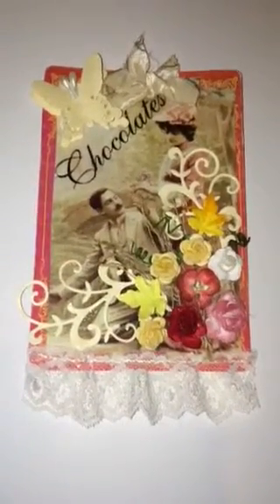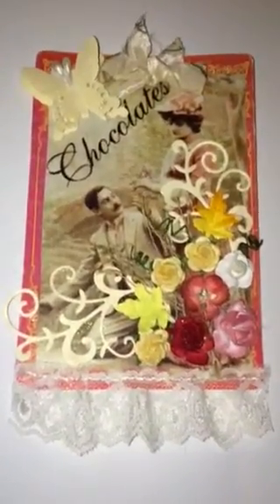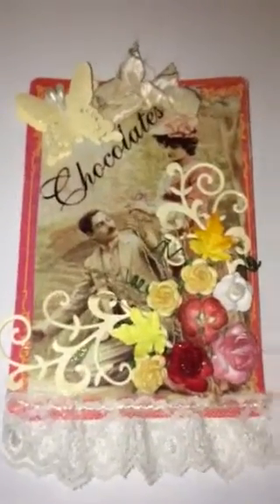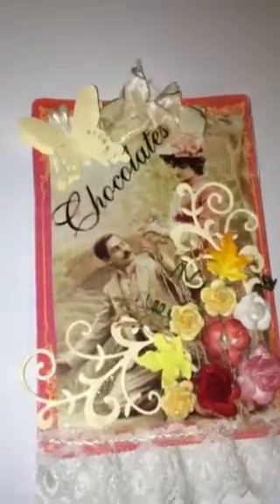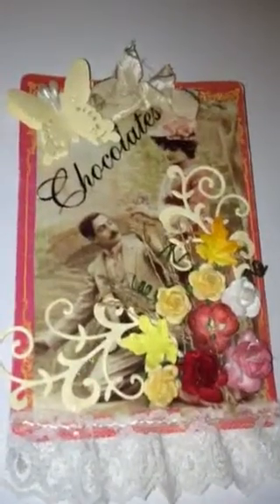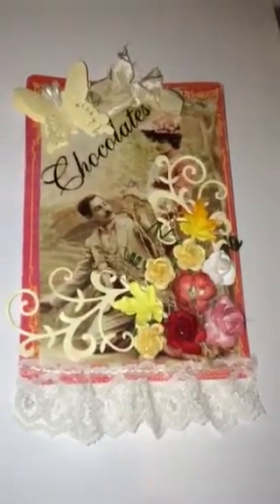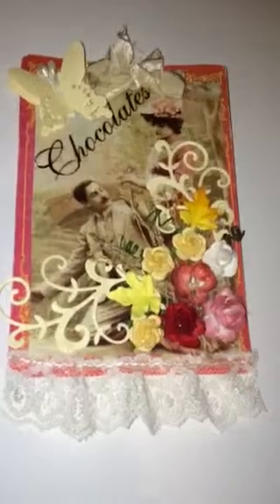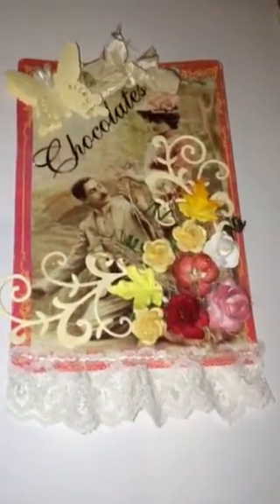Vintage tag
Tag l made with a postcard l got from a friend :)

Its my birthday today whoo hoo :)